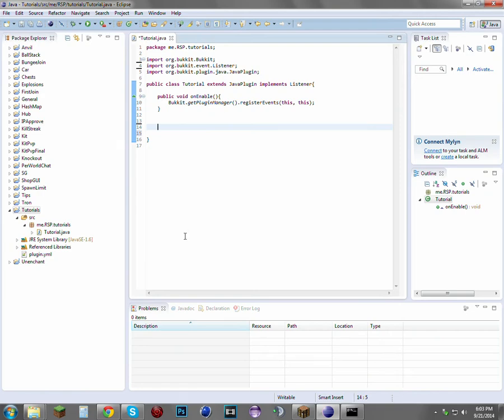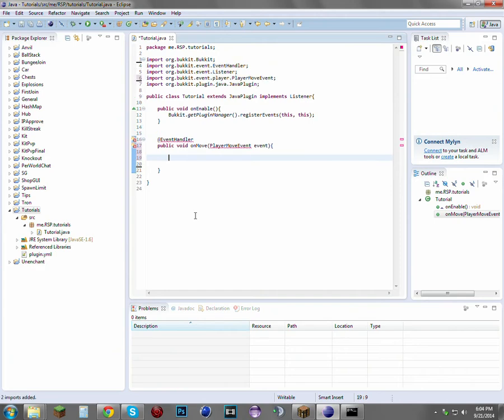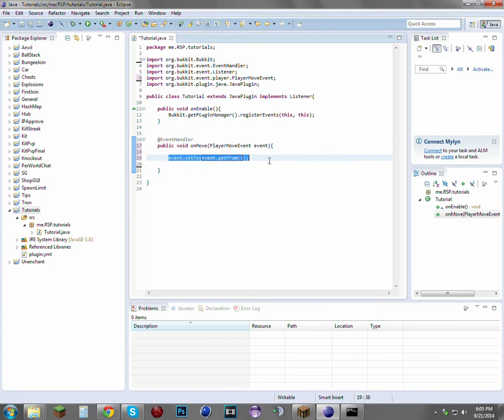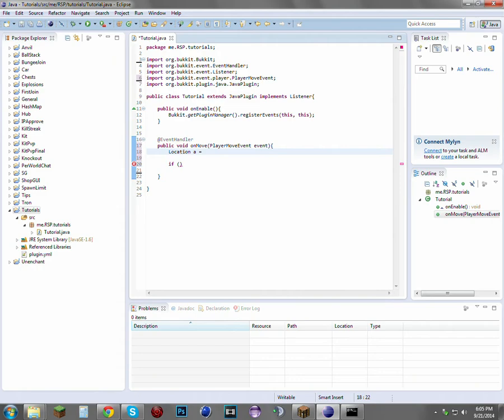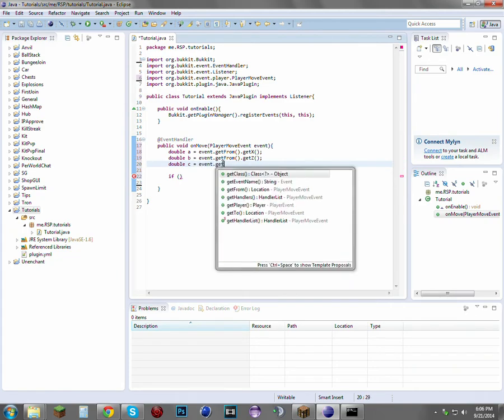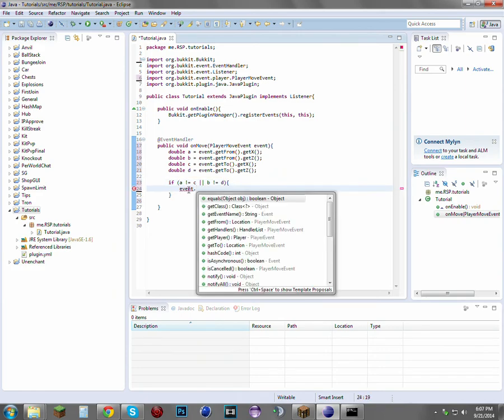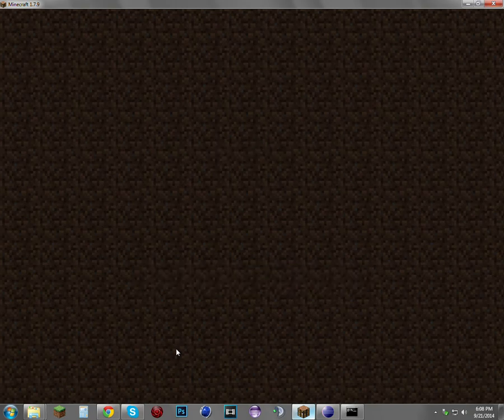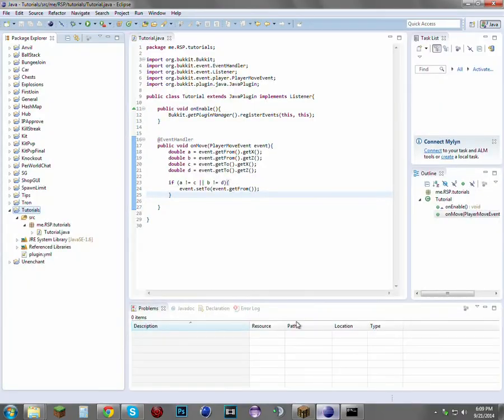Bukkit Coding Tutorial - Episode 2: Freezing Player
Learning the basics of PlayerMoveEvent while making a plugin that restricts player movement on the X and Z axis.